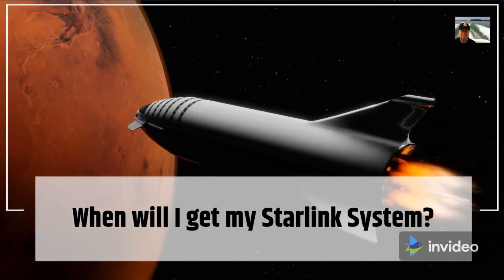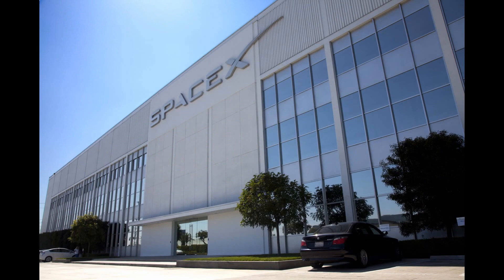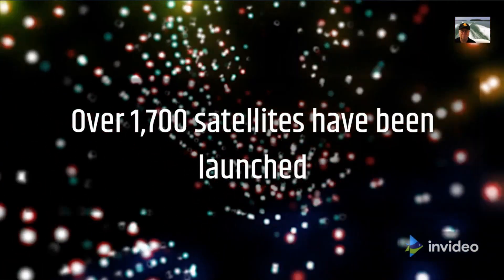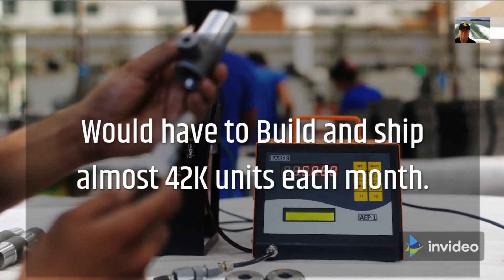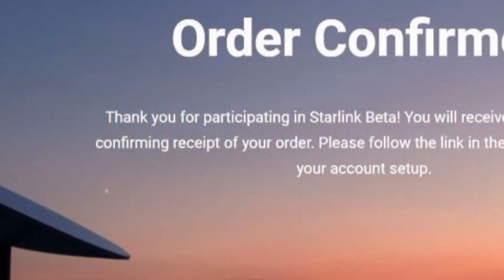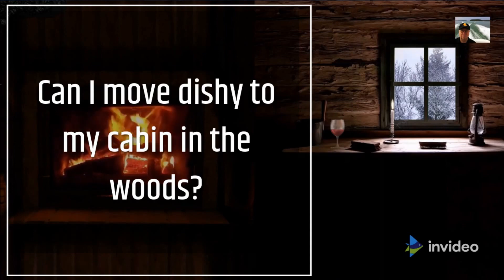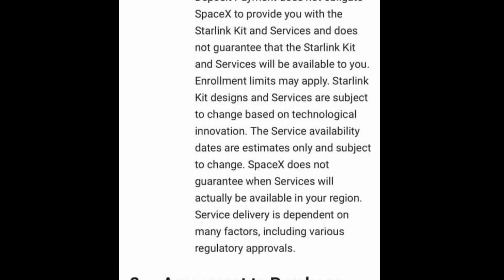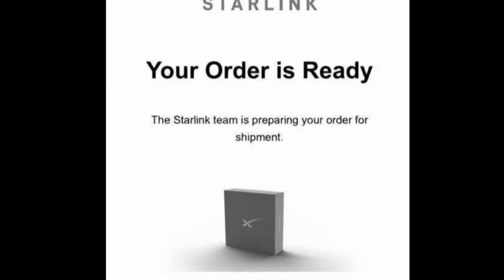Where Is My SpaceX Starlink Internet Order? Why Isn't It Here Yet?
This video explains why there is confusion about Starlink System Shipping!

Being a BETA TEST has a lot to do with it and orders ship by needs of the test, not order received.  Since this was released in July, the chip shortage is now an added factor in delays.

Starlink gives all the appearances of a company "selling" a retail product, but Beta testing means the product is not "officially released for sale"!

If you paid the full price and have your dish to be a Beta Tester, you are mostly happy.
If you paid the $99 deposit to reserve the first opportunity in your area (cell) and haven't gotten one yet, you may be unhappy.  (And now the Chip shortage is delaying system builds.)

In the video, you may or may not like the answers, but your blood pressure should be lower after viewing this!   It's a compex situation.

See my video on my experience Beta Testing a unit since NOV2020.  My attempt to help folk see what they may be up against with high levels of Blockage on their property.  Intended to help!  Check it out.

From the Agreement about the deposit for the reservation.

Deposit.
1.3  Availability; Limitations. Placing a Deposit Payment does not obligate SpaceX to provide you with the Starlink Kit and Services and does not guarantee that the Starlink Kit and Services will be available to you. Enrollment limits may apply. Starlink Kit designs and Services are subject to change based on technological innovation. The Service availability dates are estimates only and subject to change. SpaceX does not guarantee when Services will actually be available in your region. Service delivery is dependent on many factors, including various regulatory approvals.

My apologies to all the Bob's out there! And there seem to be a number of them, nothing personal intended.

BTW This is actually a tribute to the Andy Griffith episode "A feud is a feud!" (available on YouTube)
"Because he's a Wakefield!"   I.e. "Because it's a Beta Test!" :-)

Three ways to look at it!
1.  You may get lucky and get an email soon
2.  You may be glad you don't get a Beta unit now, since a new design is in progress based on the testing.
3.  You may just get mad because you don't have it NOW and cancel.

Best of luck to all, whichever path you take.  Just hope this video helps to understand Starlink is a very complex operation and it takes time to launch the amount of satellites needed to cover the world.

Credits:
Thumbnail photo foreground and Joyful Starlink user: Andrea Piacquadio
Additional photos/clips: Craig Adderly, Tima Miroshnichenko, Tony Schnagl, Yan Kruko,
Video clips and photos:  Pexels.com, Invidio.com, Wikimedia.com,
Hope that covers everyone.